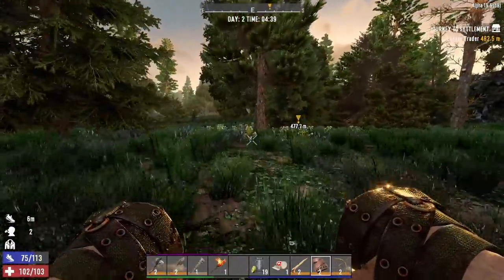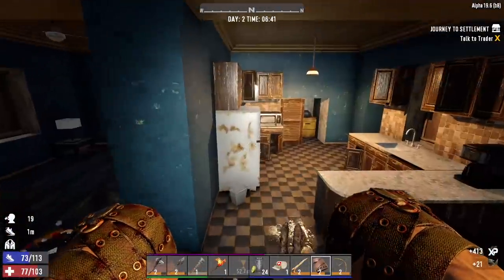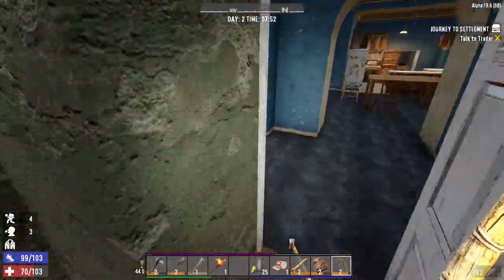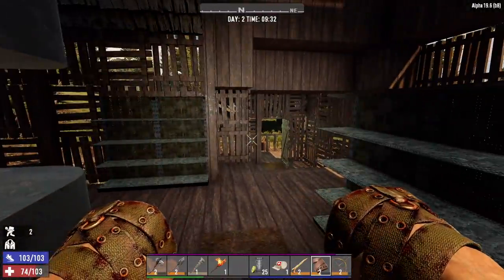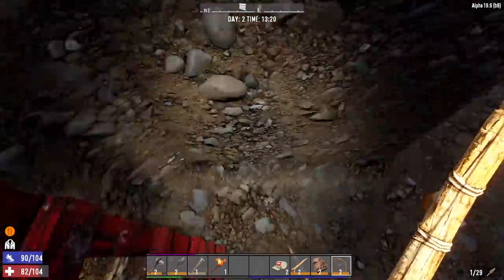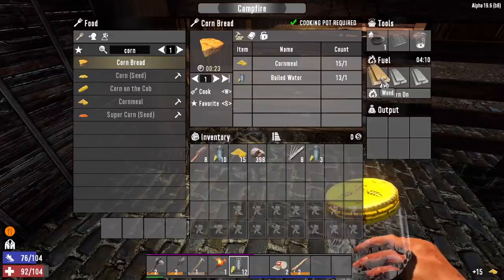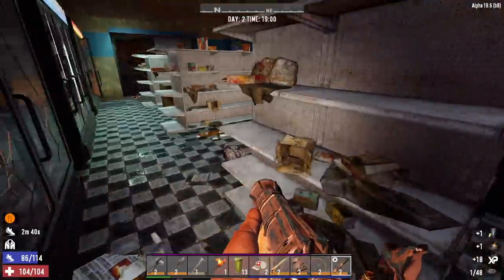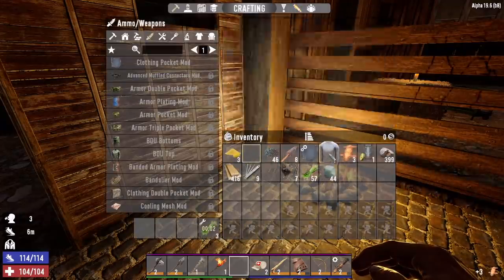7 Days To Die - FarmerGlock EP2 (And So It Begins)